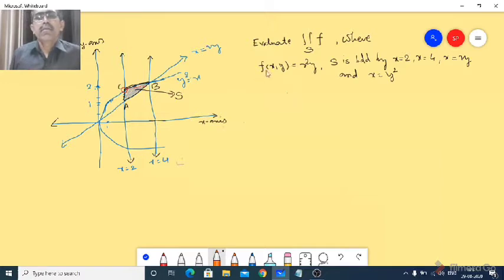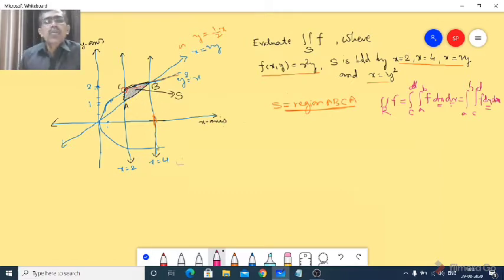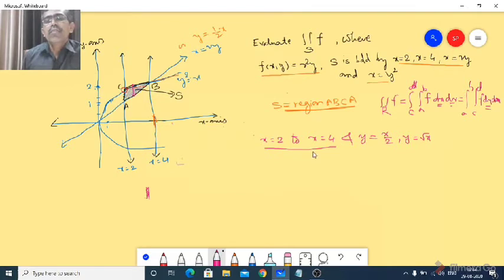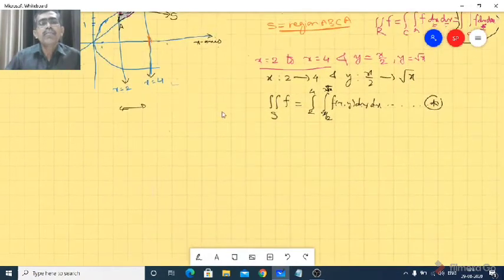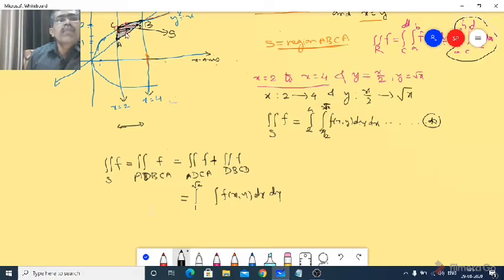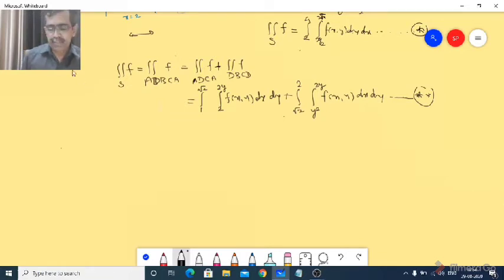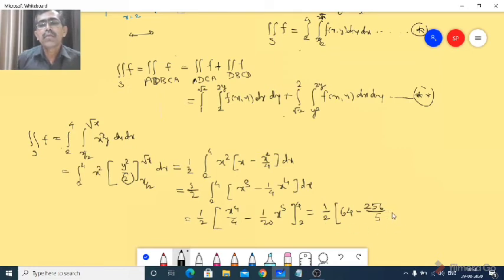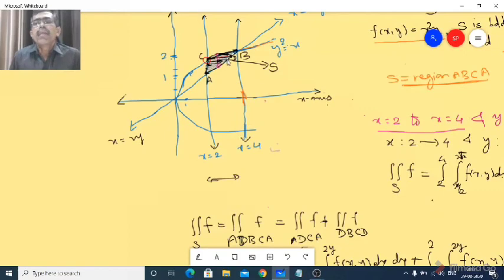Examples of double integral 1